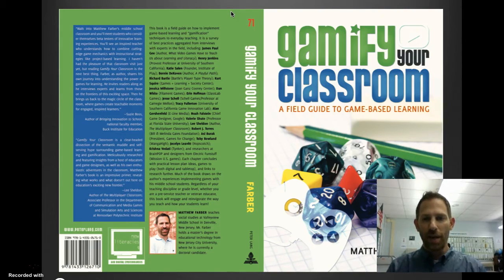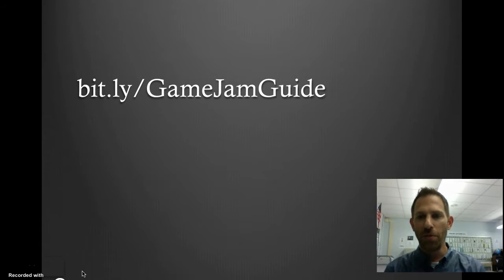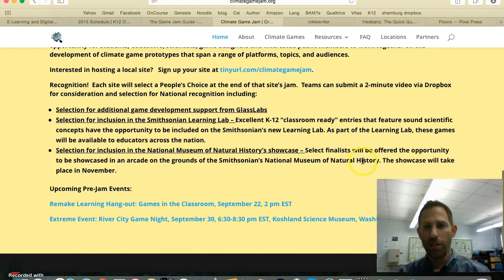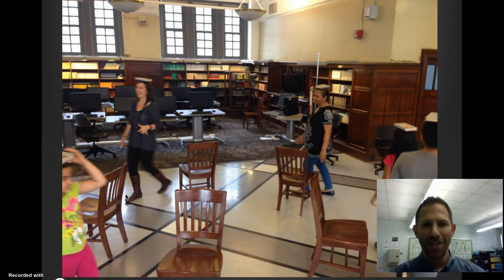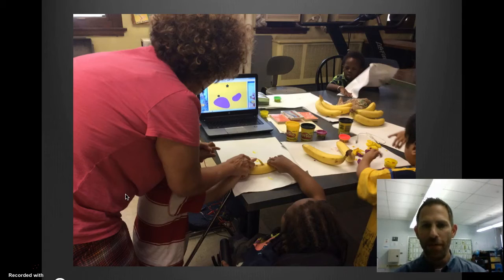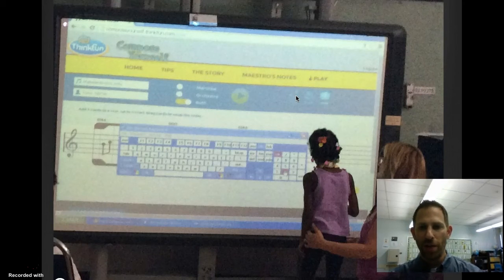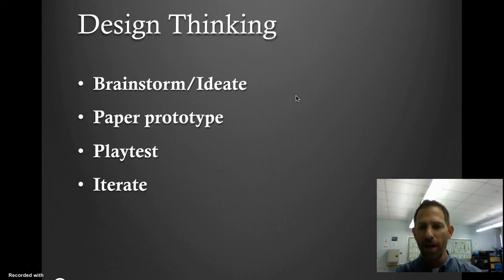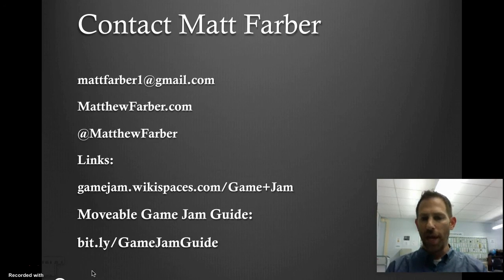Game Jams: Students as Designers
Game jams have been growing in popularity. In a game jam, teams are challenged to design a game in a short period of time. In essence, game jams are a game about making a game. Students apply systems thinking, user empathy, collaboration, storyboarding, and iterative design, while also learning how to tackle broad, open-ended problems. Matthew Farber, author of Gamify Your Classroom: A Field Guide to Game-Based Learning, will discuss his use of game jams in his middle school social studies classes, as well as digital game jams in the after school club he advises. He will share resources from the Moveable Game Jams he attended in the New York area this year, including Quest to Learn, in New York City, as well as the A. Harry Moore School Game Jam Day, in Jersey City, NY, which he facilitated.